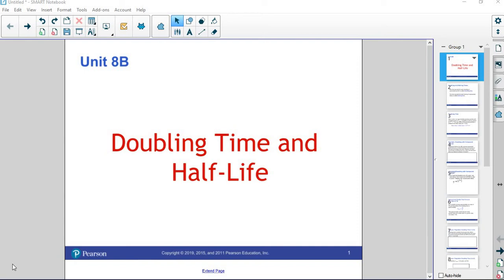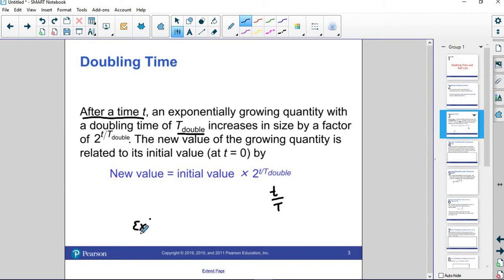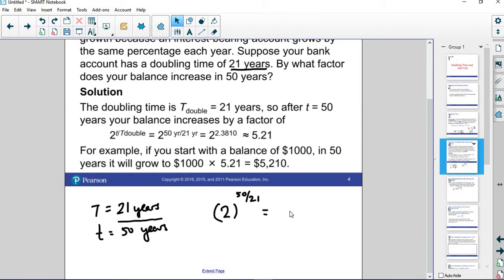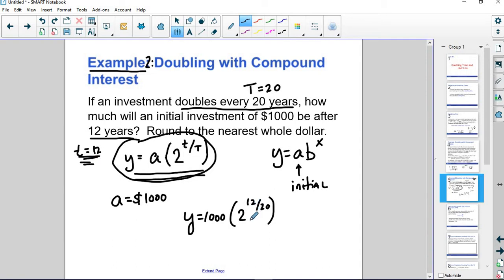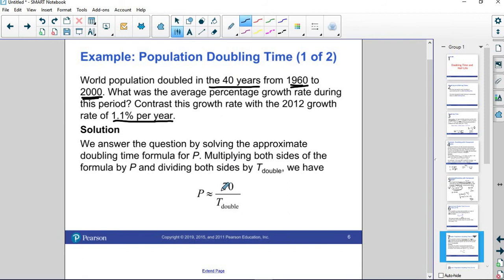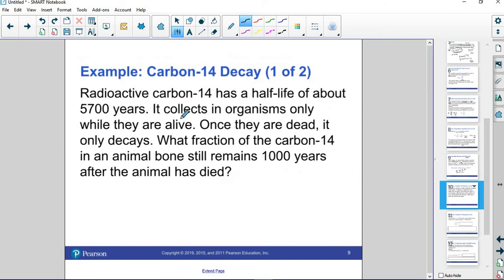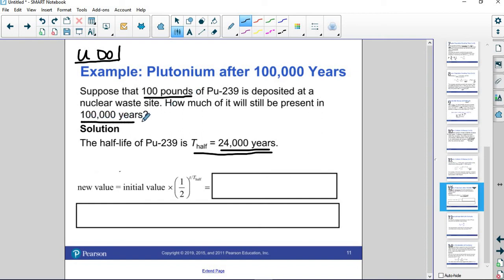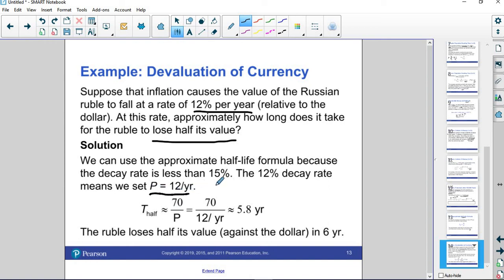Section 8B Video